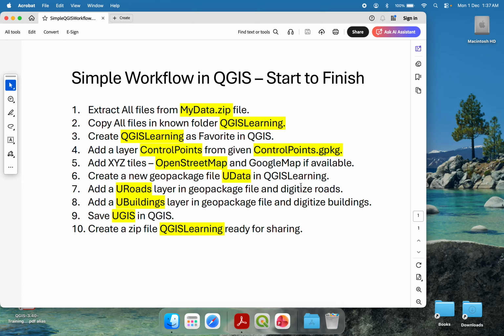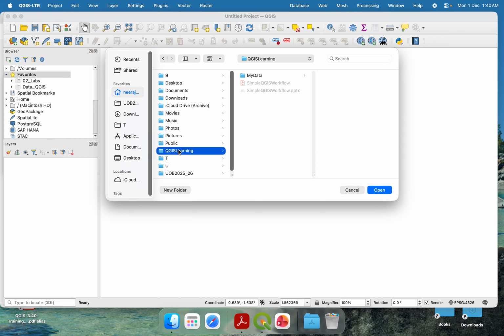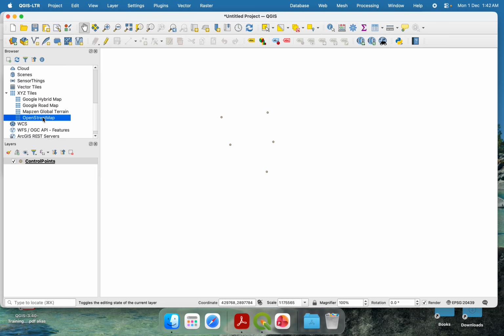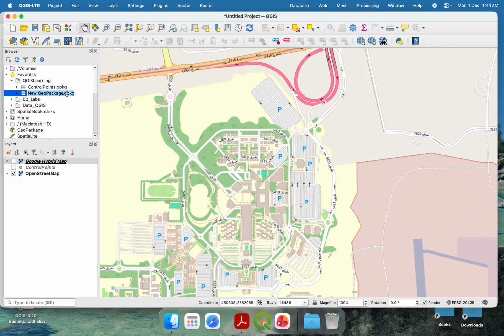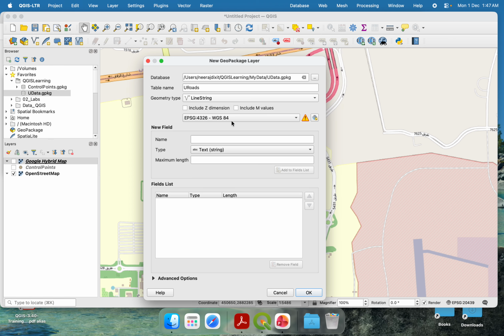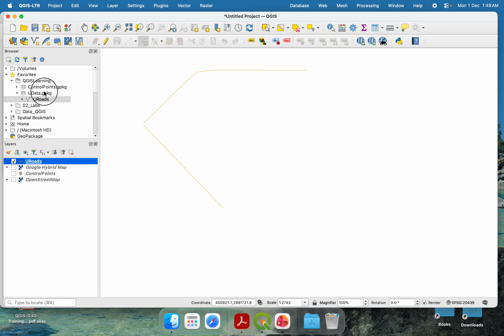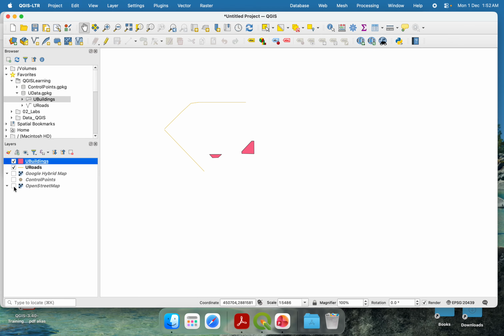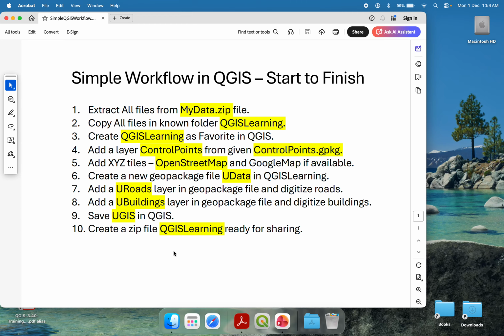Learning GIS through QGIS - Start to Finish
Learn QGIS Workflow - Start to Finish in 10 steps
1. Extract All files from MyData.zip file.
2. Copy All files in known folder QGISLearning.
3. Create QGISLearning as Favorite in QGIS.
4. Add a layer ControlPoints from given ControlPoints.gpkg.
5. Add XYZ tiles – OpenStreetMap and GoogleMap if available.
6. Create a new geopackage file UData in QGISLearning.
7. Add a URoads layer in geopackage file and digitize roads.
8. Add a UBuildings layer in geopackage file and digitize buildings.
9. Save UGIS in QGIS.
10. Create a zip file QGISLearning ready for sharing.